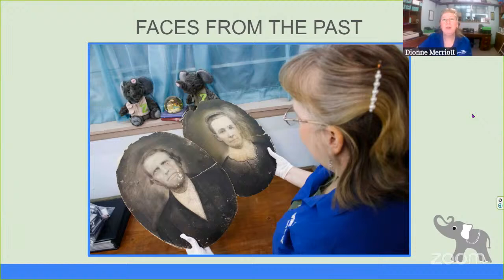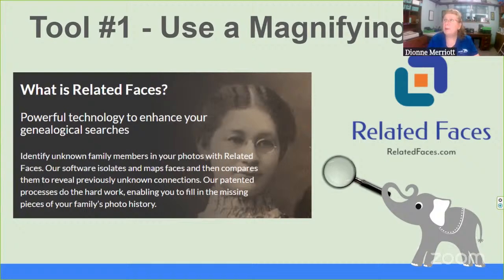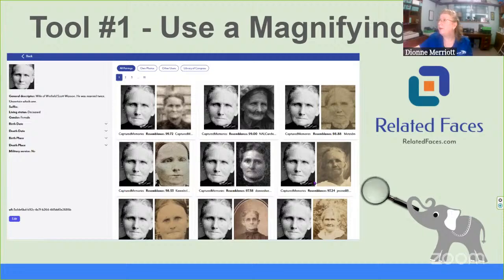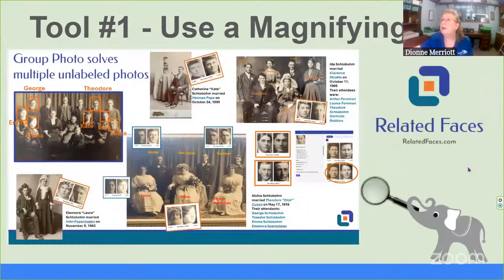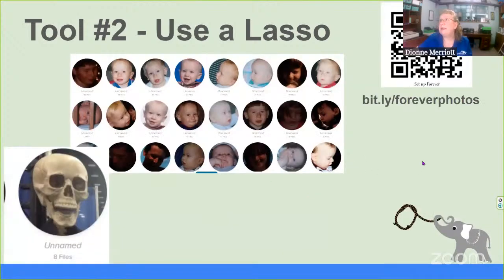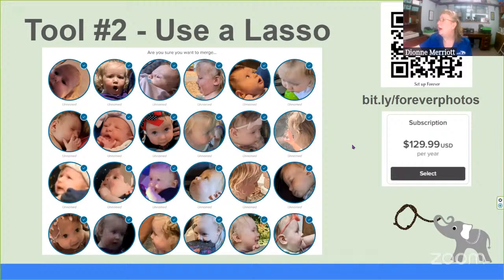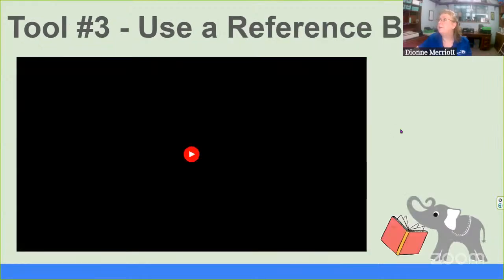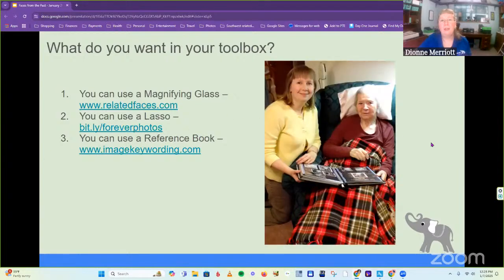*Faces from the Past: Using Facial Recognition Tools | The Photo Managers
Unlocking the mysteries in your family photos just got a whole lot easier! Join us to learn how automatic facial recognition is transforming genealogy research. Discover how these platforms can bring clarity to the names and stories in your photo collection.